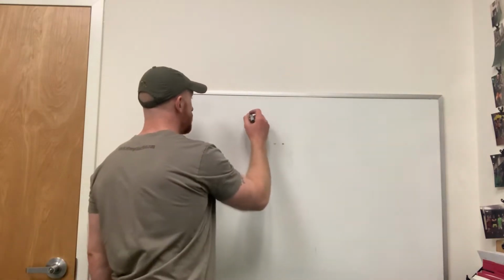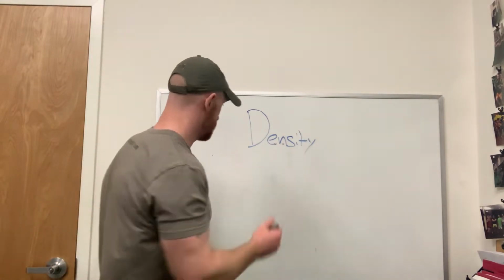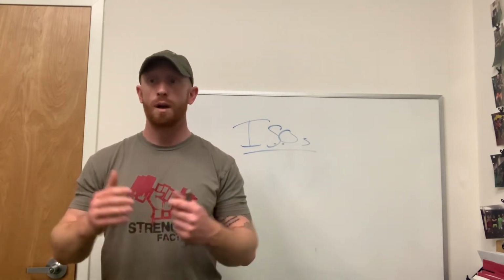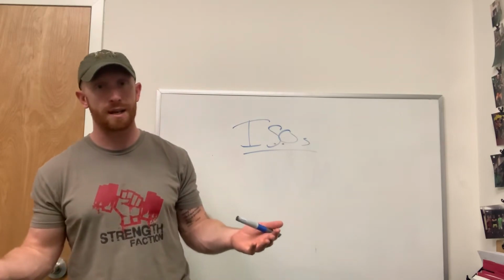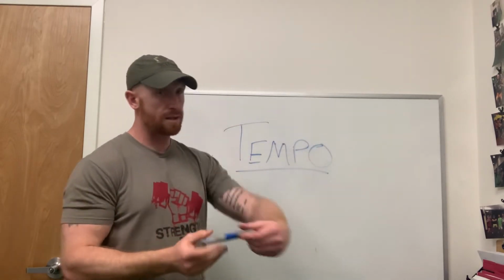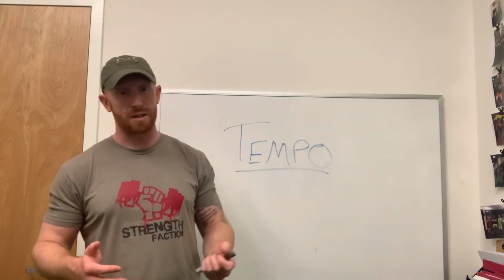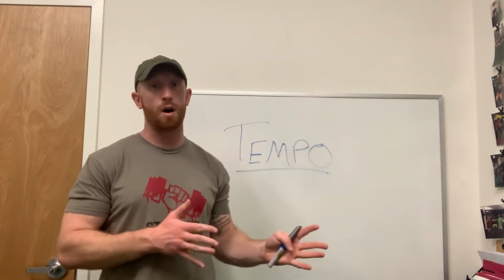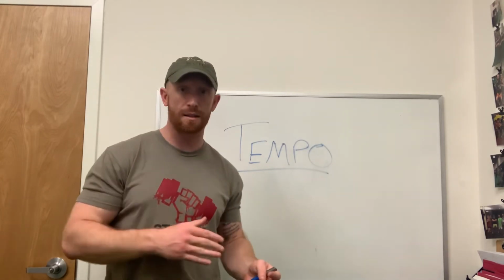How to Load and Progress Bodyweight Exercises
Todd walks you through 3 simple ways to progressively load bodyweight training for distance and online clients